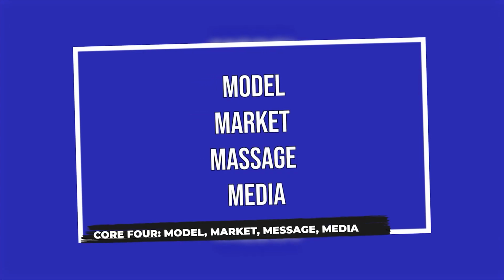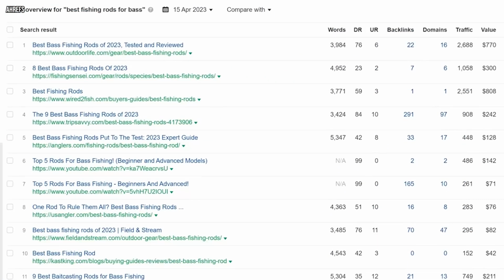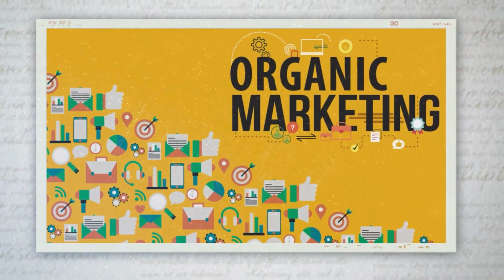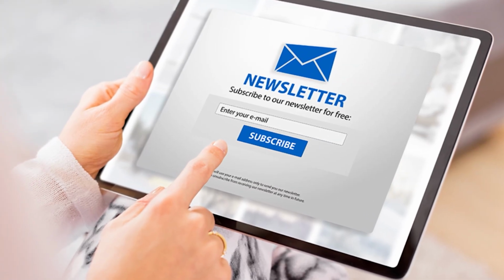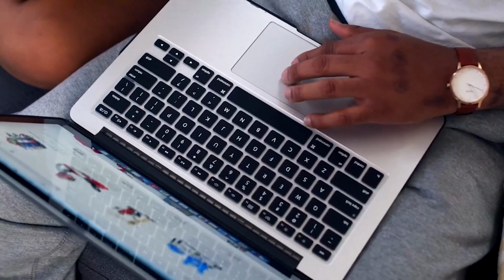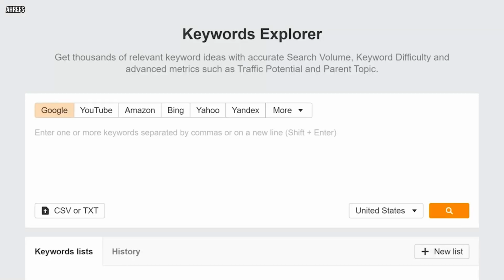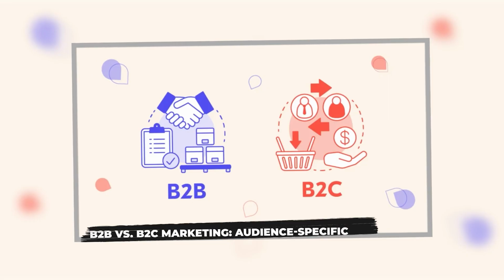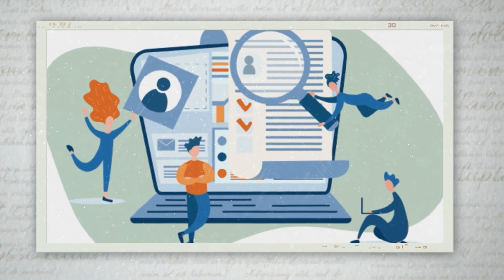Digital Marketing Basics for Beginners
In today's digital environment, mastering digital marketing is essential for success. This video simplifies the complexities of online marketing for beginners, covering vital tactics and tools that organizations use to connect with their audience effectively. Explore how methods like SEO, social media, content creation, and email campaigns work together to enhance brand recognition and drive sales.

Learn about the crucial differences between digital and traditional marketing—especially in terms of audience targeting—and discover how real-time performance tracking can optimize your strategies. Join us as we delve into creating a unified marketing plan that resonates with your target market!